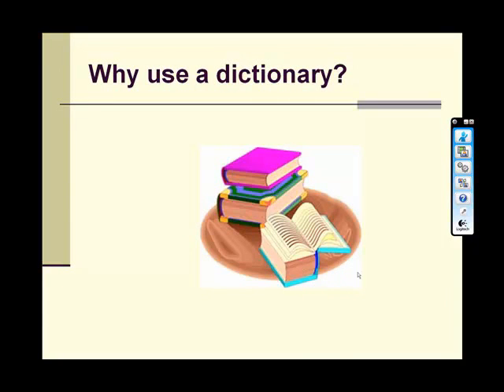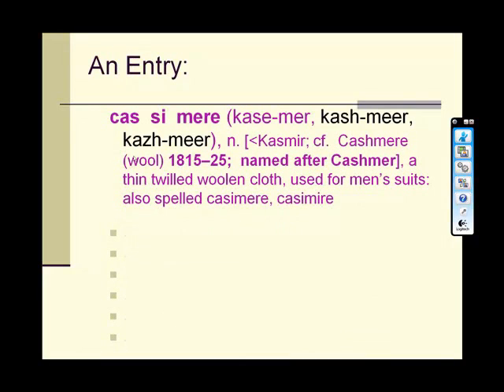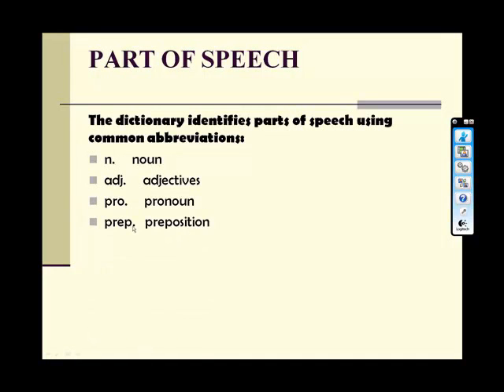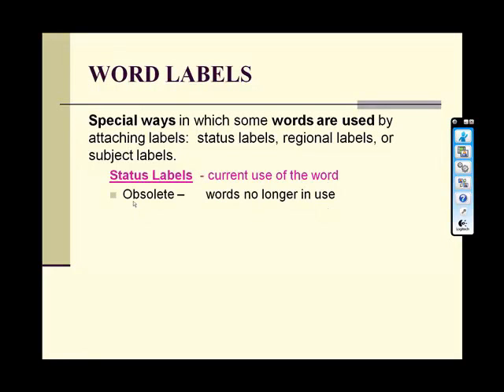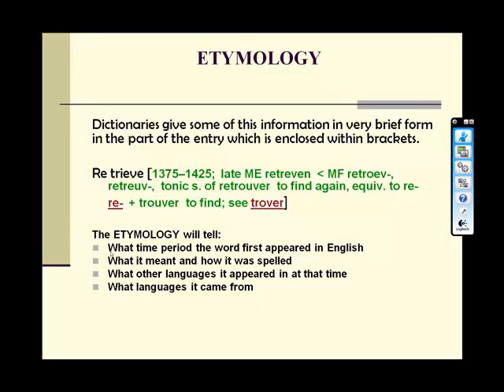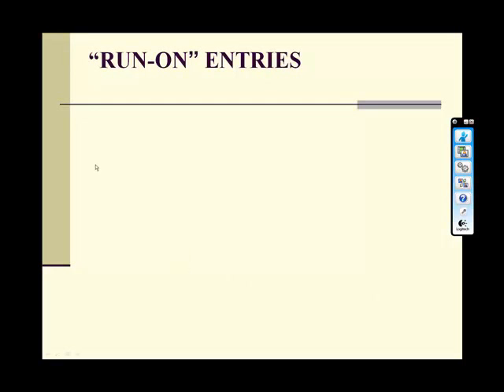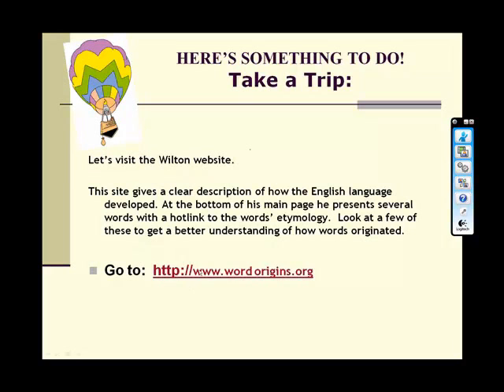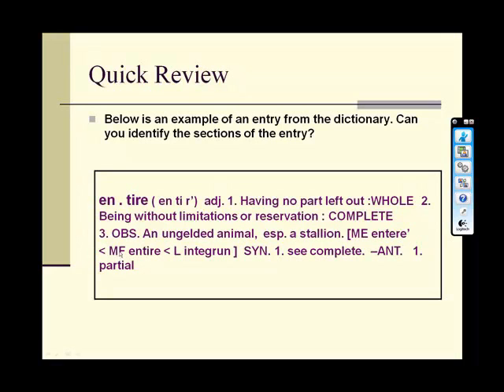Why use a dictionary?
Dictionary skills: Do you know how to use one?